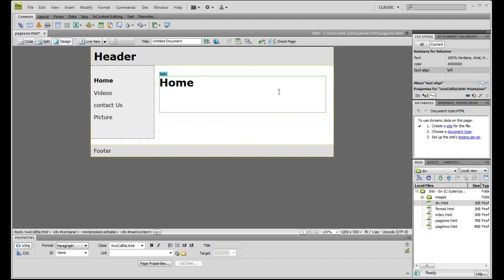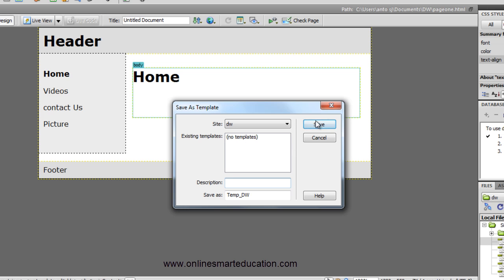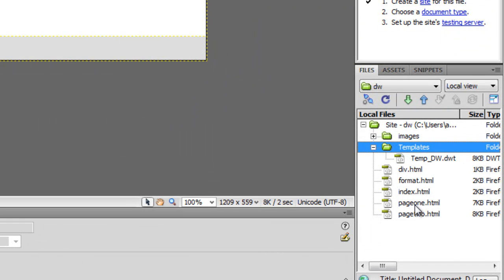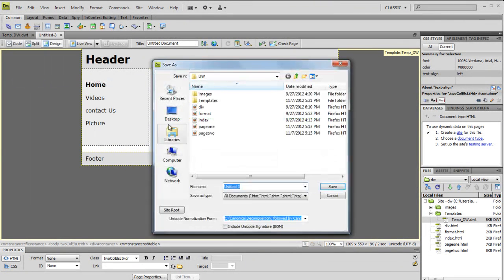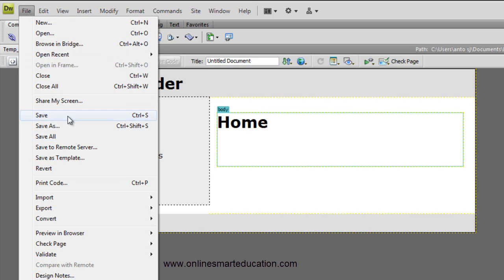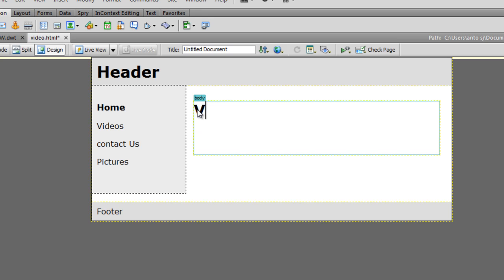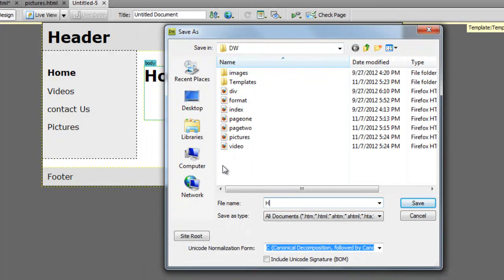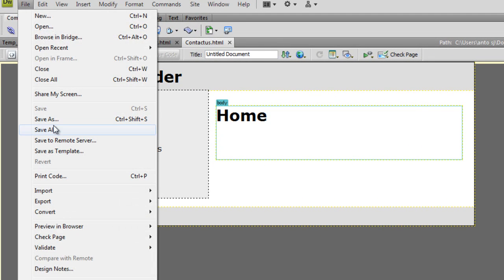Dreamweaver Advanced Tutorials in Tamil Part - 14 How to Create Template part-2